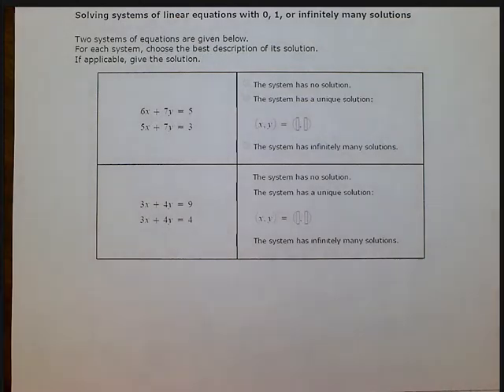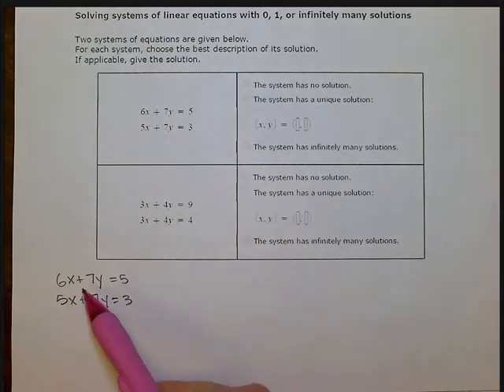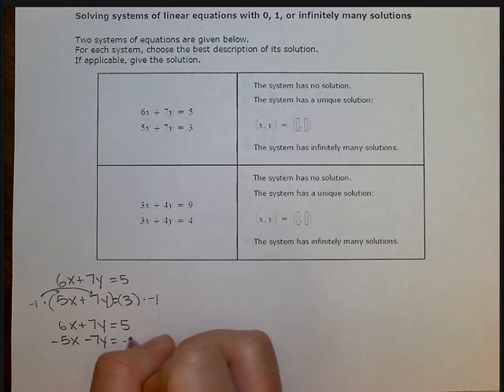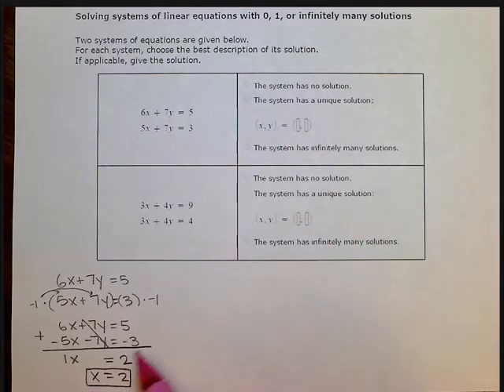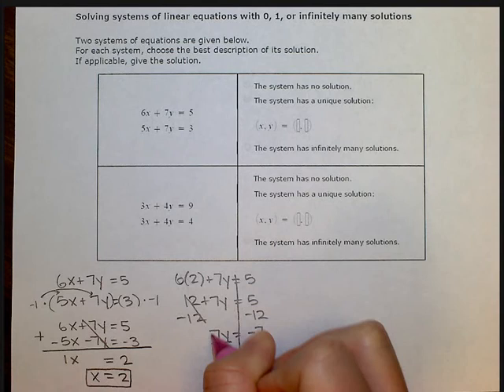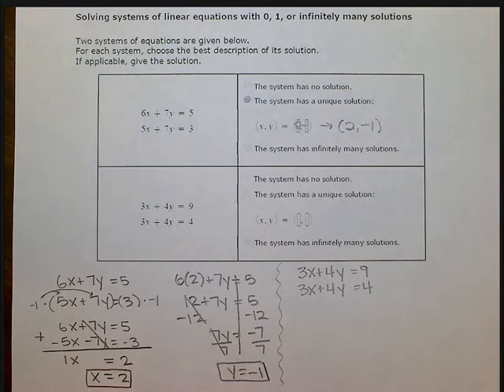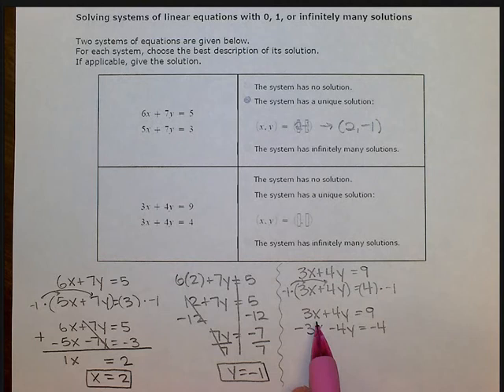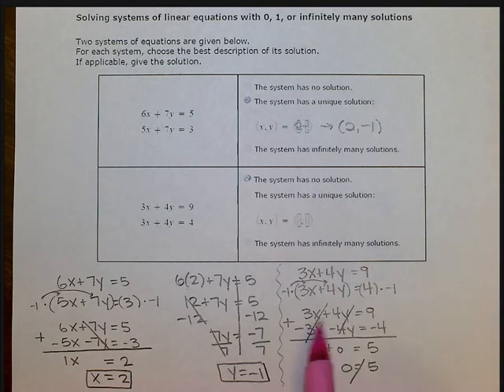Solving Systems by Elimination- 0,1, and Infinite Solutions